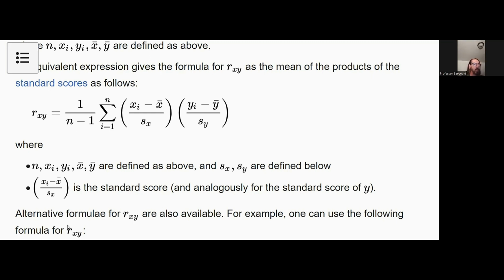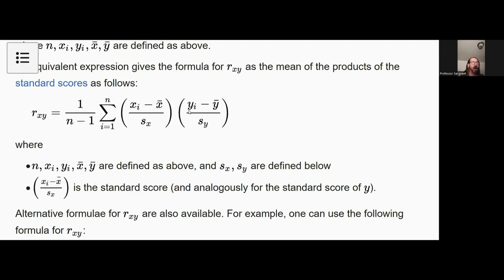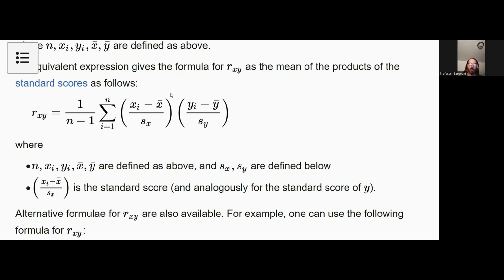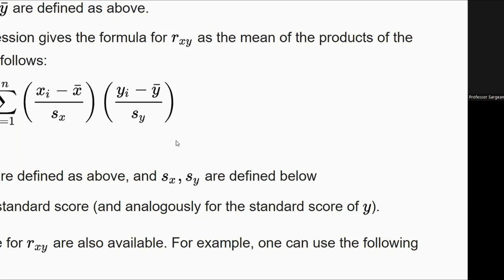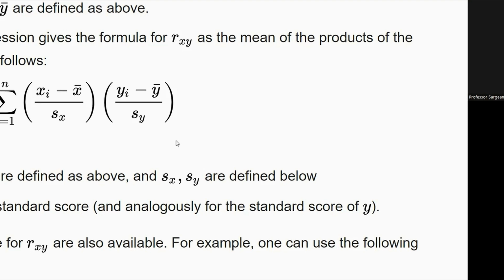Formula + Properties of Linear Correlation Coefficient (r)